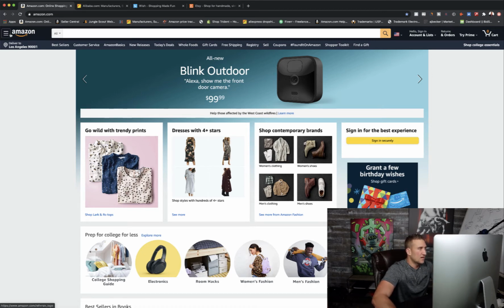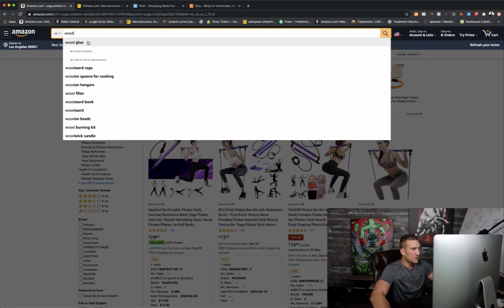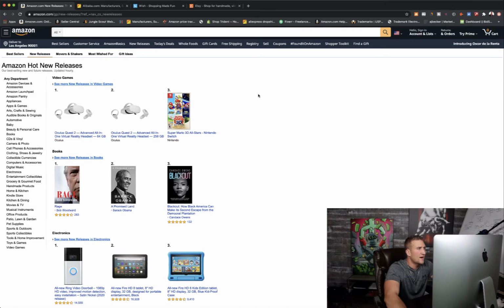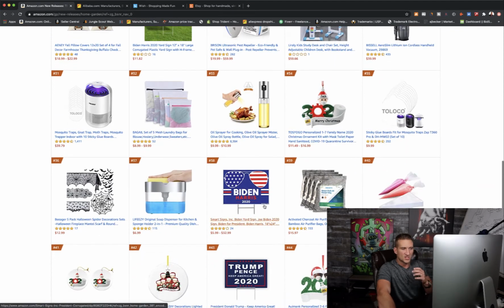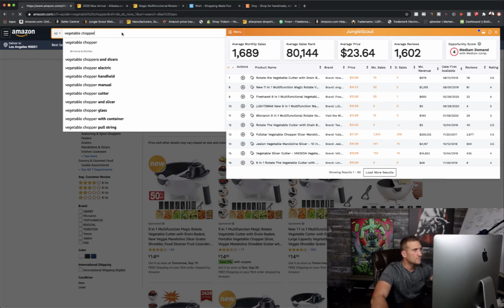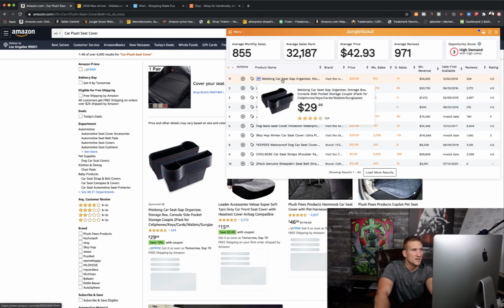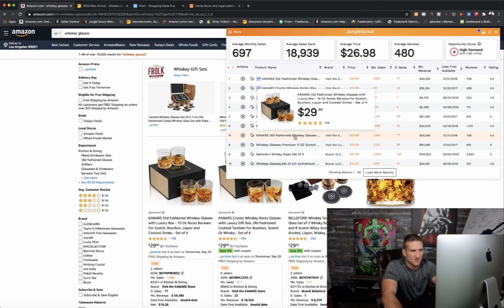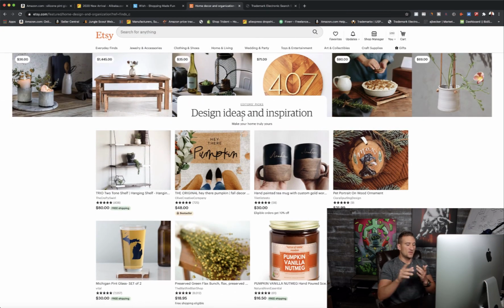COMPLETE Amazon FBA Product Research Tutorial - How To Find A Profitable Product To Sell On Amazon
A step by step complete tutorial on how to find a profitable product to start selling on Amazon FBA in 2020 and 2021. This will be day 1 of a 3 day Amazon training.